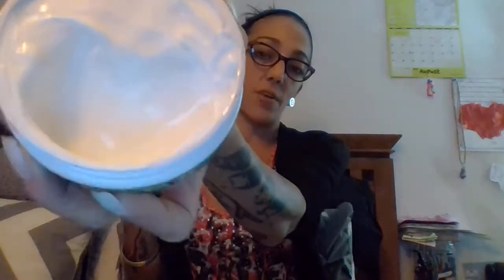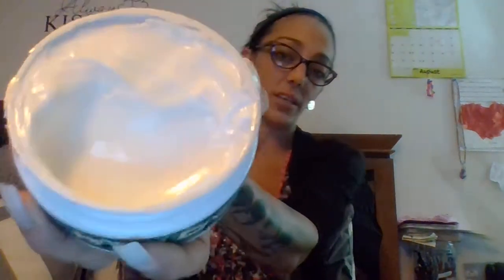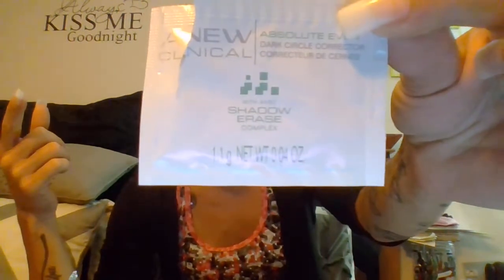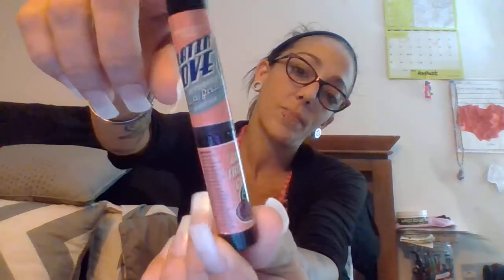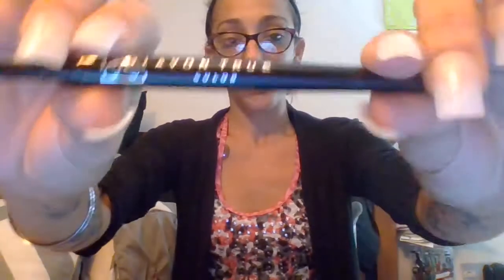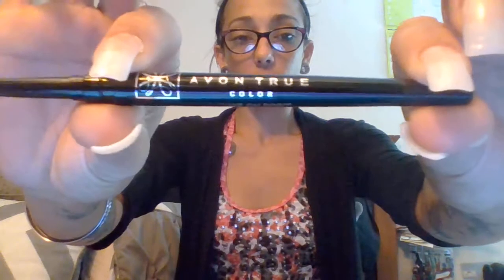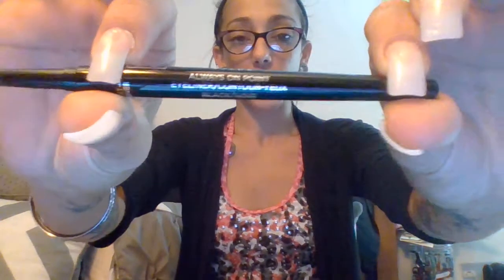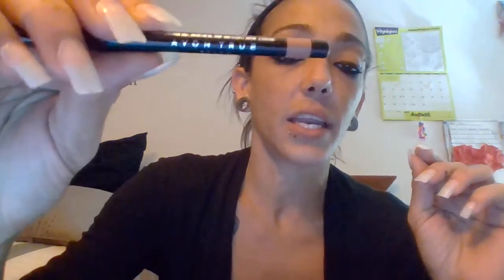Hard Daze Night with Nude Truffle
I do not do make up tutorials, I do not think i am a good instructor. However there is now going to be a video of me getting ready in the morning. from start to right before I wig up and go.

upon waking up I always start off my day with a shower and a nice yummy smelling body butter. Currently I am using the HARD DAZE NIGHT body butter which is pure nostril pleasure.
After gettin my body butter on, i move on to my big bag of Avon goodies and I start up my quick 3 part make up.
on occasion I apply my ANEW SHADOW ERASE DARK CIRCLE CORRECTOR in the mornings before applying my ANEW VITAMIN C BRIGHTENING SERUM  at which point I move on to part 2, my eyes.
I always use the blackest black but currently I have found my new favorite eyeliner to be the ALWAYS ON POINT w/ built in sharpener to be my favorite. (use liner, twist cap on and next time you open cap our sharpened and ready to apply. AMAZEballs, I know)  with that eye liner I add that MEGA EFFECTS MASCARA with its bendy brush and easy of application! and boom done with part 2. Part three is my Elvis lip!! Gotta have the GLIMMERSTICKS NUDE LIP LINER only to be filled with a very complimenting NUDE TRUFFLE LIPSTICK.
Ta-Daaa my face is done and I'm over doing make up, so i grab my YOU DESERVE IT BIG FAT YUMMY HAND CREME and just sit enjoying that amazing Sicilian orange aroma..

All the products I use are products you can purchase directly through with er of my stores, via facebook with @ShesSoVain5 or via email directly.

thanks for joining me as i got ready for my day of nada. and I hope everyone caught the prizes for the giveaways this month...
AVON- winner receives a lip liner in plum and an always on point eyeliner.
Posh- UHHHHH not given away yet... what will it be?